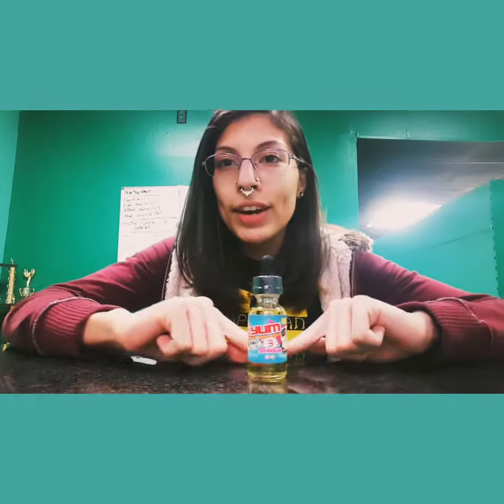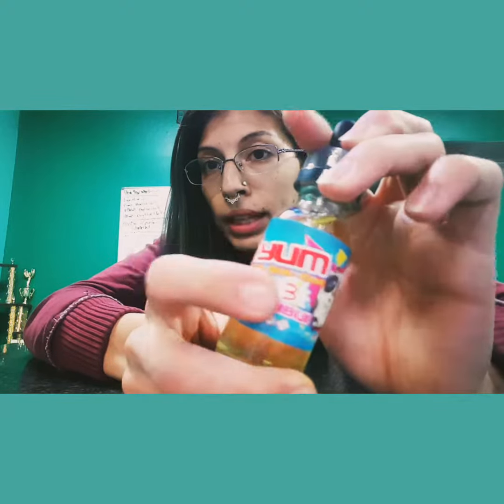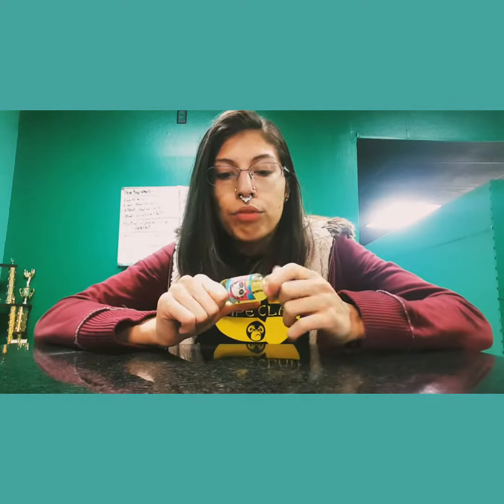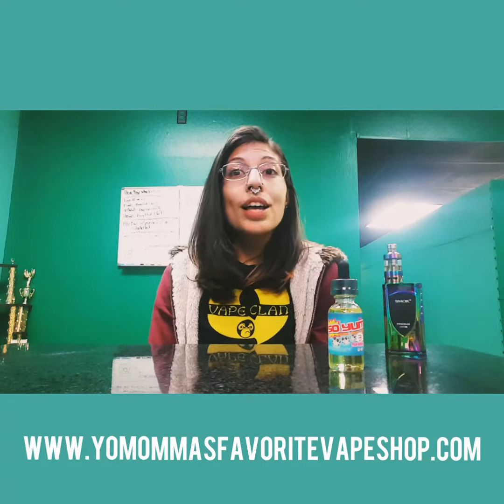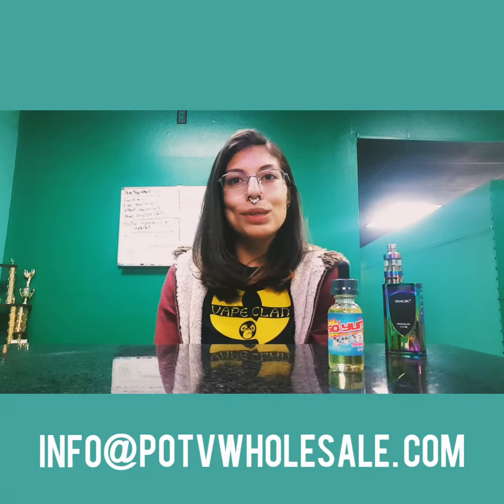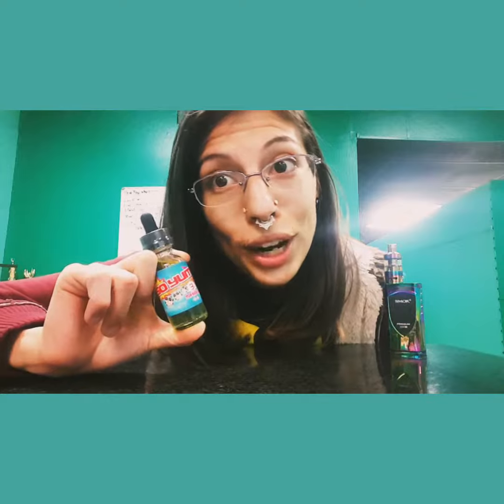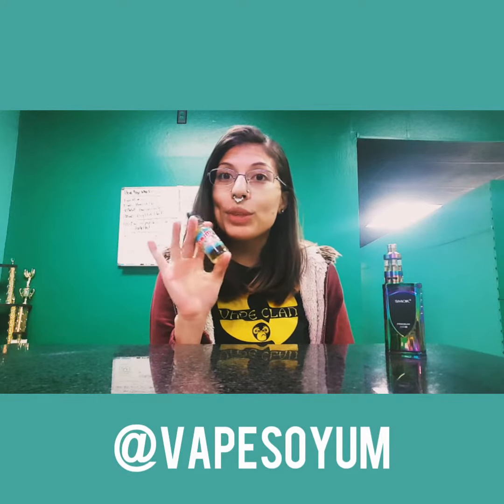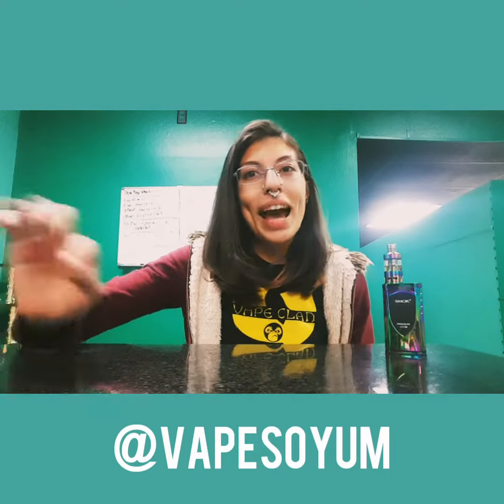[Juice Review] Shibui by So Yum E-Liquids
SHIBUI (SHE-BOO-EE): AT FRUIT STAND SO MANY SWEET KINDS OF TASTE! KIWI. APPLE. ASIAN PEAR VERY DELIGHTFLUL. YOU TRAY AND LOVE VERY MUCH!!